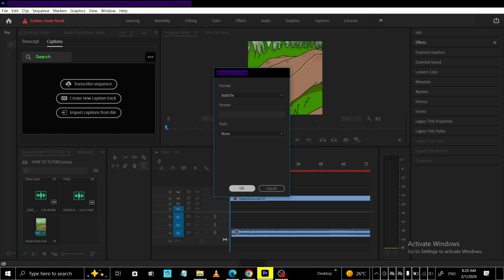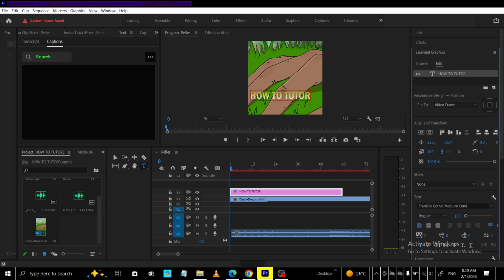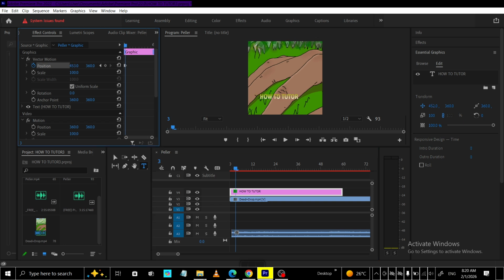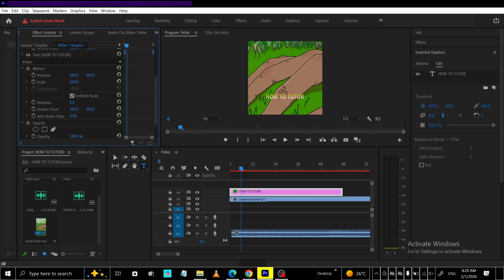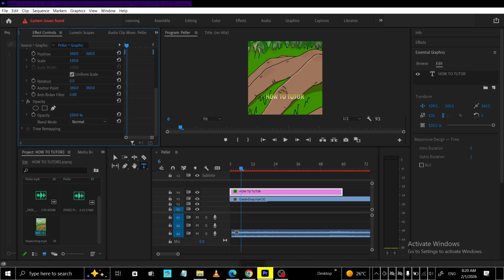How to Animate Captions in Premiere Pro 2026 (Easily!!!)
In this video, we dive into the process of animating captions in Premiere Pro to enhance your video projects. Discover how to create dynamic and engaging text animations that will captivate your audience and elevate your content. Whether you're a beginner or looking to refine your skills, this tutorial covers all the essential steps you need to know.

By watching this video, you'll learn how to effectively use Premiere Pro's tools to add motion to your captions, making them visually appealing and more impactful. Watch till the end for expert insights that will take your video editing to the next level!